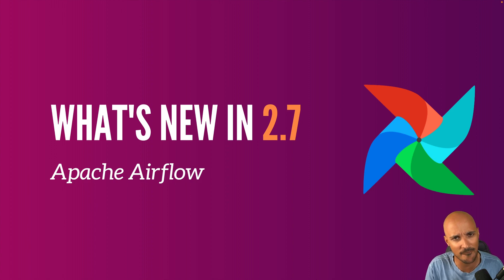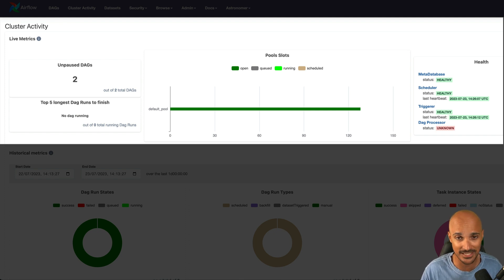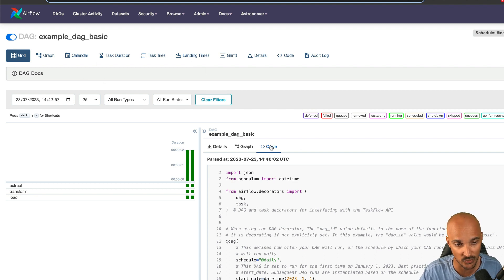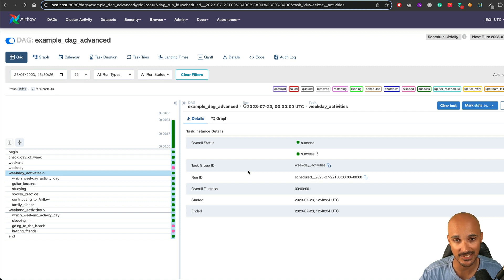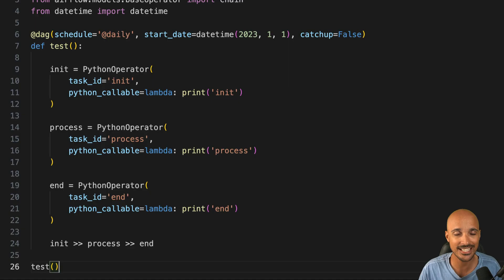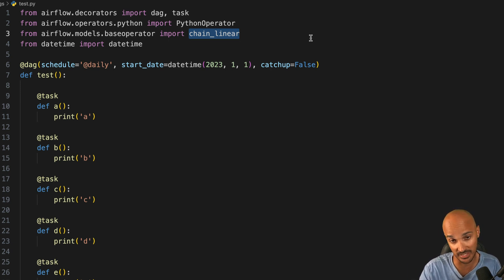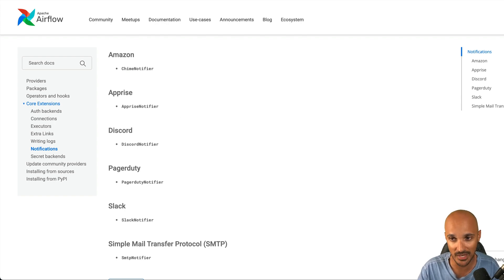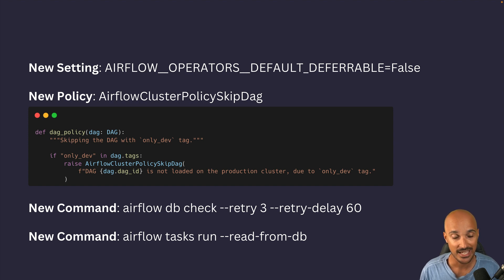What's new in Apache Airflow 2.7?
Here are the big changes:

➡️ Initialize and delete resources tasks need at ease!
💻 With the setup and teardown tasks (clusters, compute resources, etc)

➡️ Monitor Airflow with the new Cluster Activity page!
💻 Track the most important metrics of your Airflow instance in one click

➡️ New Gantt view!
💻 To better spot task bottlenecks in your DAGs

➡️ New Code view!
💻 Easier to read code changes and verify they've been applied

➡️ New Running and Failed filters!
💻 Click on a button to only see DAG in running or failed states

➡️ New BranchExternalPythonOperator
💻 Choose between tasks while avoiding dependency conflicts

➡️ New cache when calling Variables and Connections
💻 Better optimize resources by reducing the number of calls to the DB

➡️ Limit the concurrency of deferred tasks with Pools
💻 Set include_deferred=True to a pool

➡️ New Graph View!
💻 Navigating your DAGs has never been easier

➡️ db init and db upgrade are deprecated
💻 Use db migrate to create or upgrade the database

➡️ The button for testing connections is disabled
💻 For security reasons. Enable it with AIRFLOW__CORE__TEST_CONNECTION="Enabled"

And more!

Ready?

Let's go!